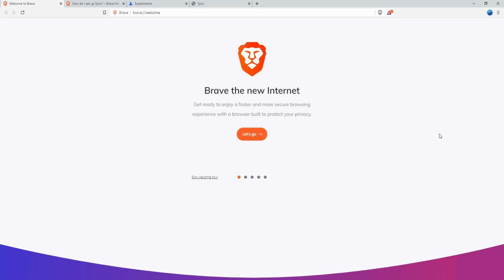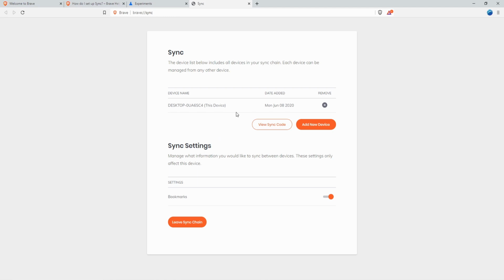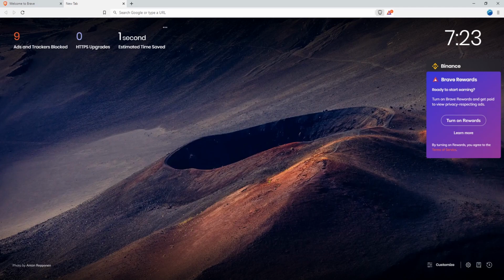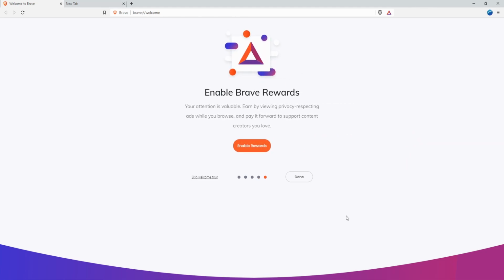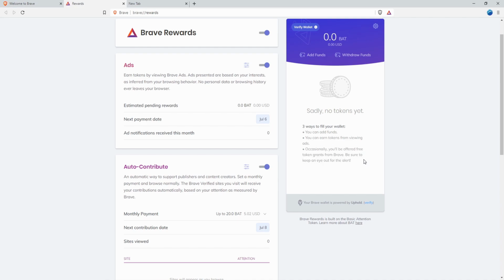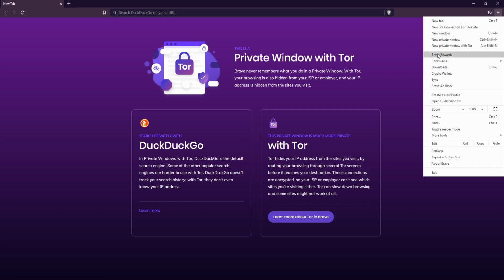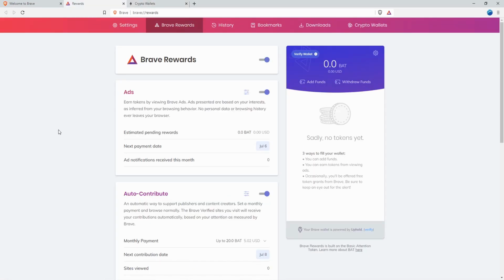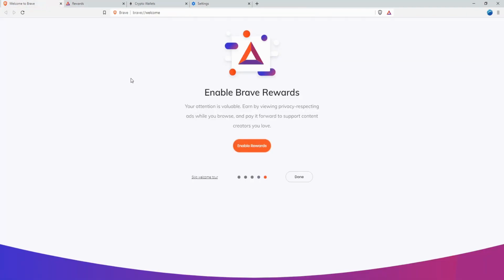Top 5 Reasons Why You Should Use Brave Web Browser in 2020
If you're looking for the best web browser to use, then allow me to make my case with 5 solid reasons why Brave is a good choice.

◢◤◣◥ Chris Recommends ◢◤◣◥
HyperX QuadCast (My Mic)

Timestamps:
0:00 What to Expect
0:22 1) Sync Bookmarks without Online Account
2:27 2) Built in Tracking and Ad Blocker - Brave Shields
4:58 3) Brave Rewards - Optional Paid Ads and Contributing to Creators
7:30 4) Good Asthetic and UI Design
8:25 5) Tor Browsing Built In
9:33 Summary